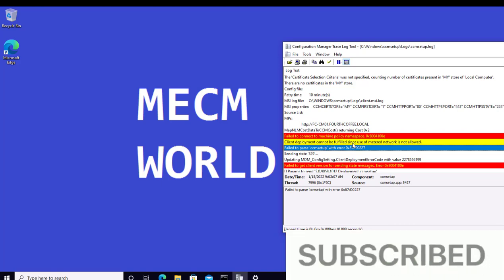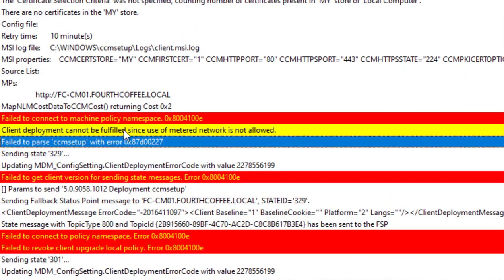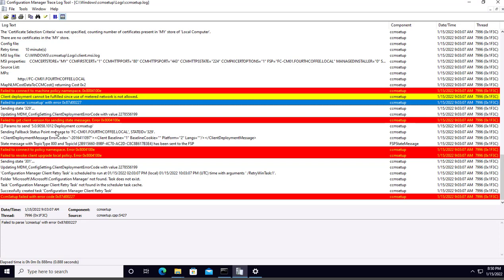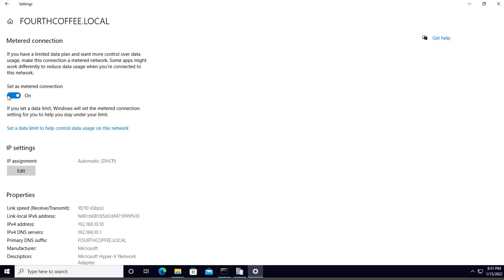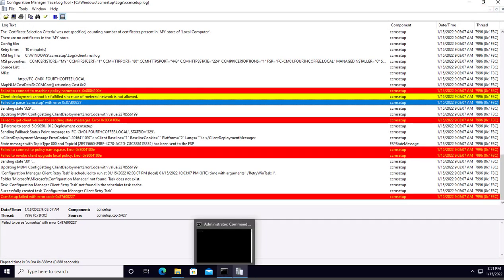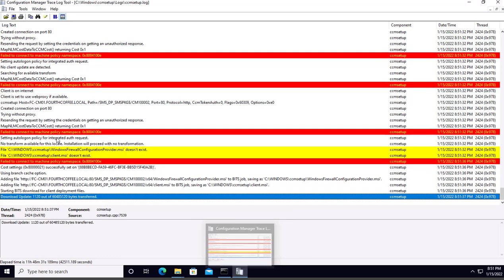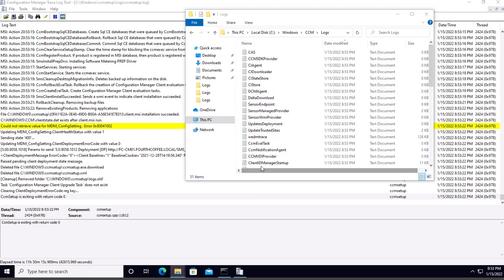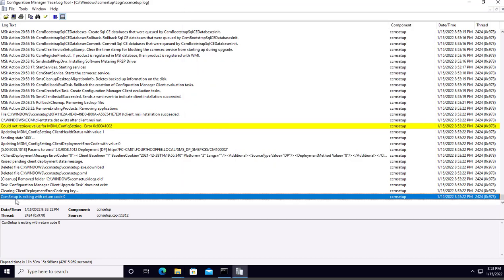FIX for CCMSETUP install error code 0x87d00227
While installing client if see error in installing client as 0x87d00227 CCMSetup error

Need to check metered connection settings:

Go to Select Start  - Settings  - Network & Internet - Internet Properties
Set as Metered Connection if its ON need to turn OFF

Rerun CCMSetup should get CcmSetup is exiting with return code 0

If you would like to share your troubleshooting fix or knowledge on MECM, you are most welcome to share your interest in email. Will look forward to collaborate & share knowledge.

Thanks.
Yagnesh Malaviya